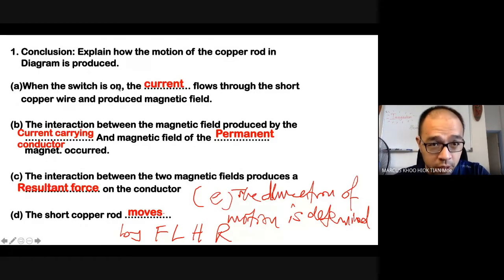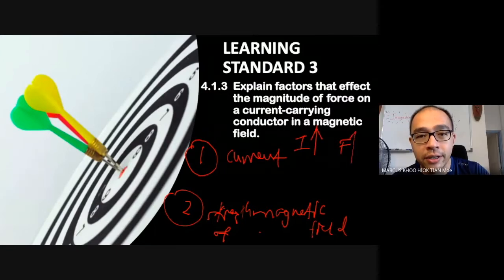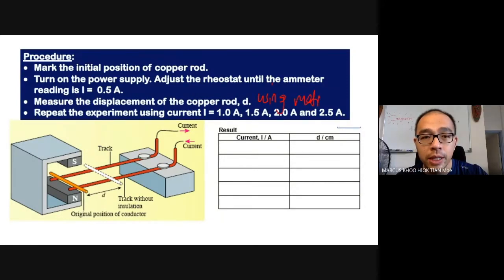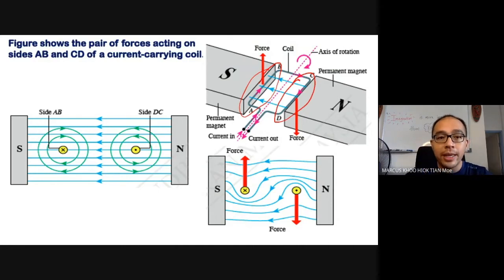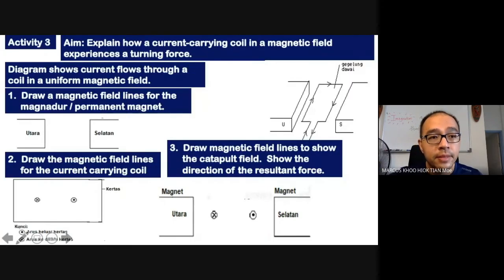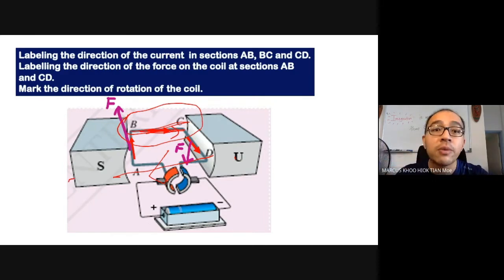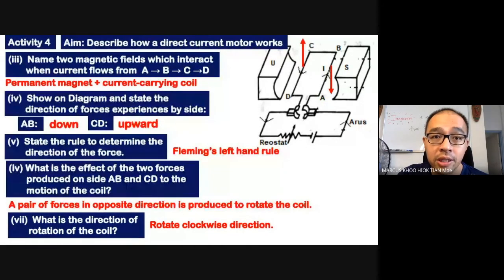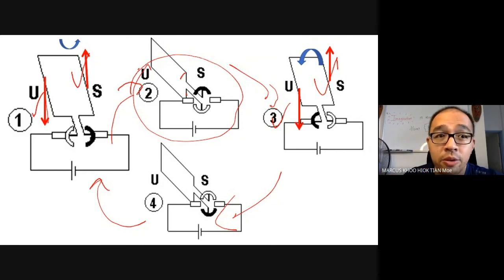OCS 2021: Form 5 Physics 4.1 Force on a Current Carrying Conductor in a Magnetic Field (Part 2)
We take a deeper look at the uses of the force on a current carrying conductor in a magnetic field especially in a coil and how a direct current motor works.